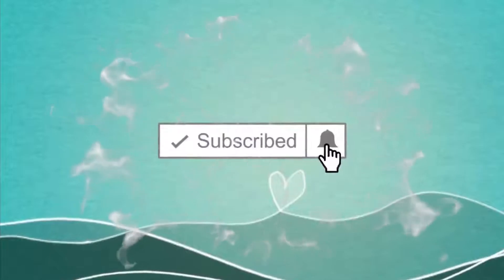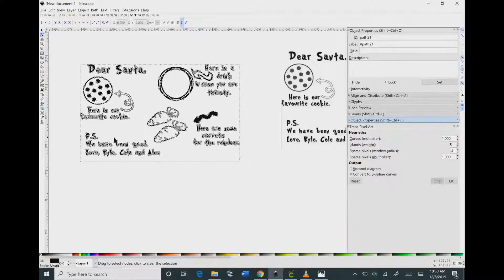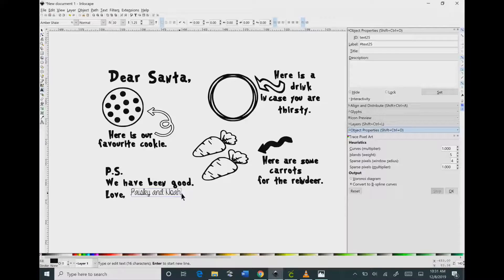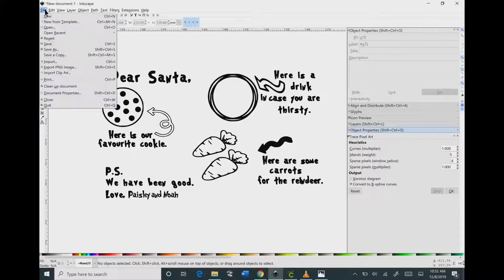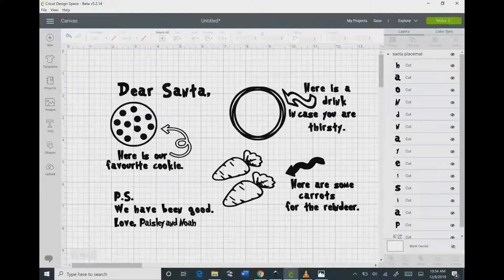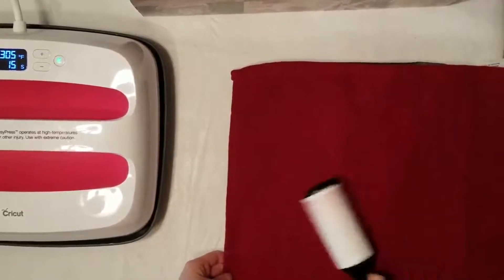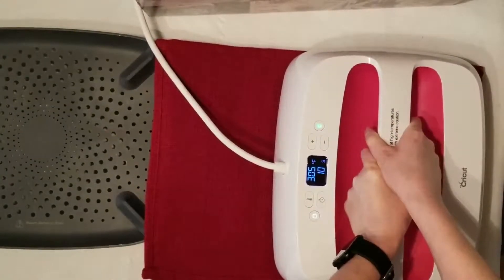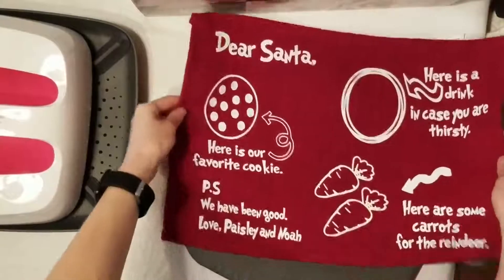How to make a Santa place-mat for Christmas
Learn how to make a Santa place-mat for Christmas. This video will show you how to customize text on an image using inkscape. Toward the end of the video shows you how to use the easy press 2 to iron on the image onto a place-mat. This is a great way to customize and personalize a gift to make a special Christmas Eve memories.